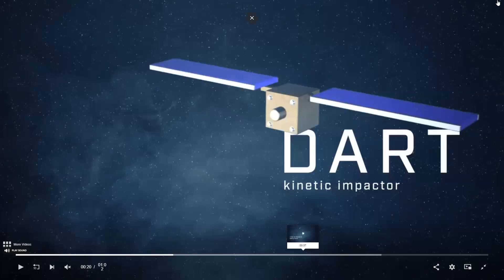Cybersecurity and Humanity's First Asteroid Defense Mission